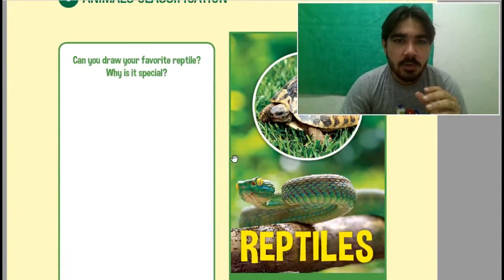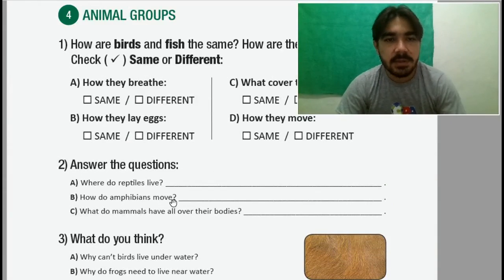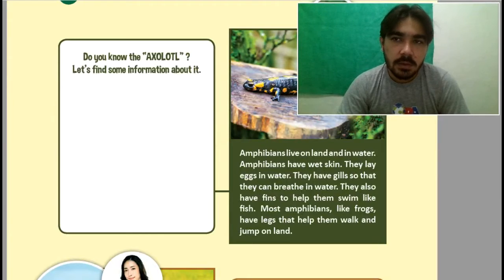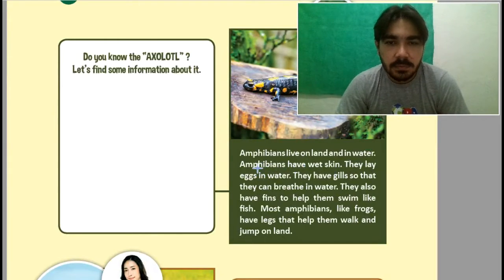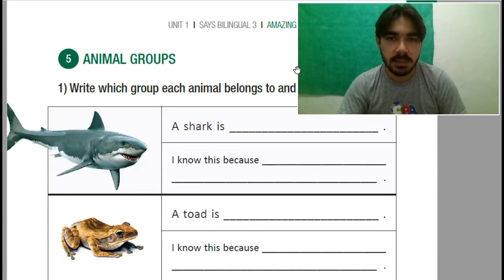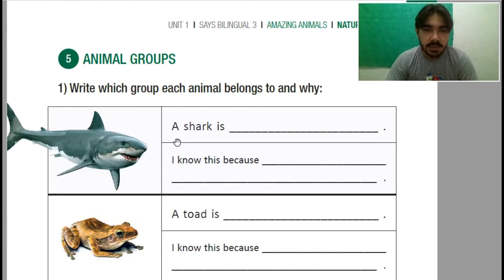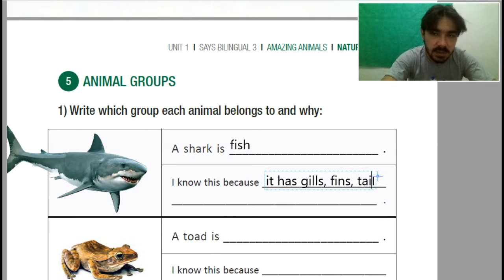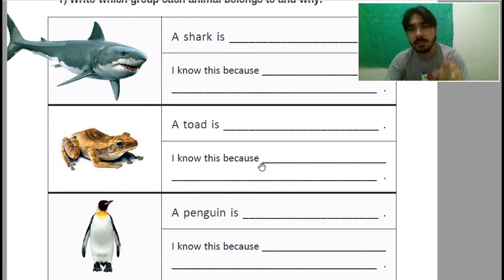Inglês - 3º Ano - 25.06